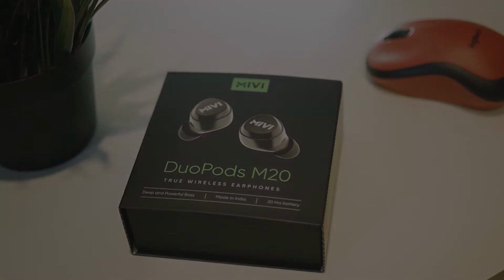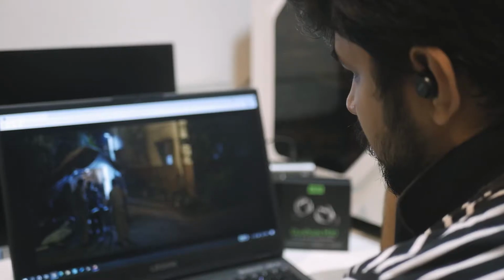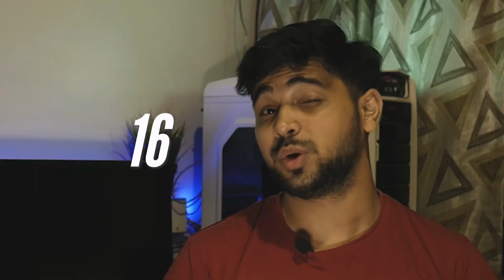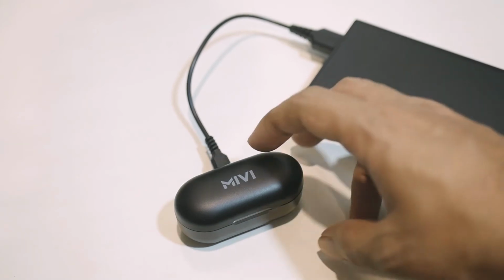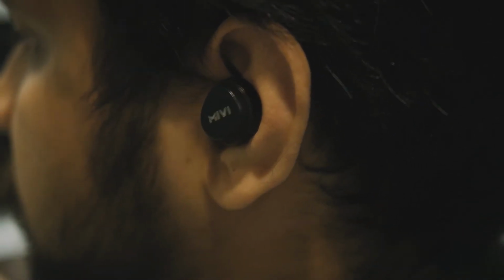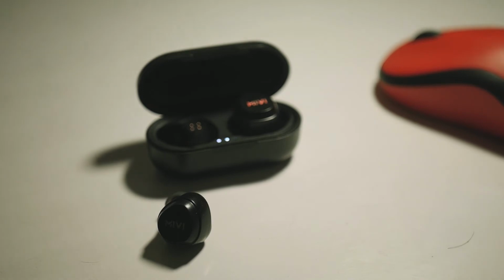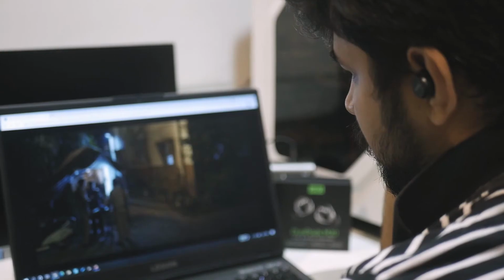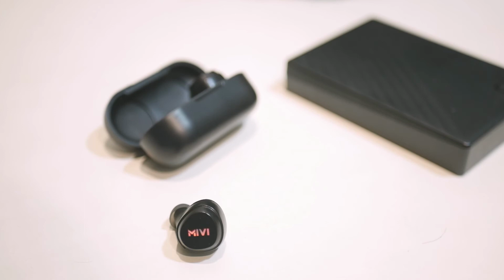Mivi Duopods M20 Review | Best Earbuds under Rs.1000?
Mivi Duopods M20 looks stylish, compact, lightweight, and comfortable. Here's our experience of using the MIVI Duopods M20. Check out the review till the very end and let us know what you feel about it in the comments below.